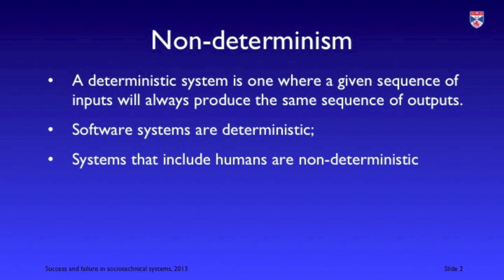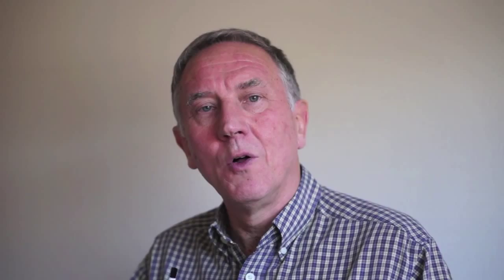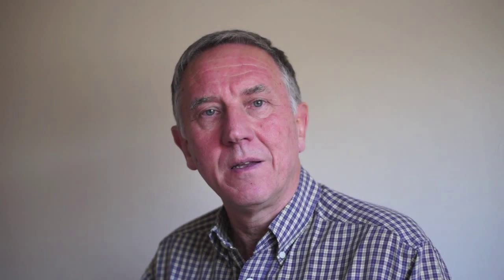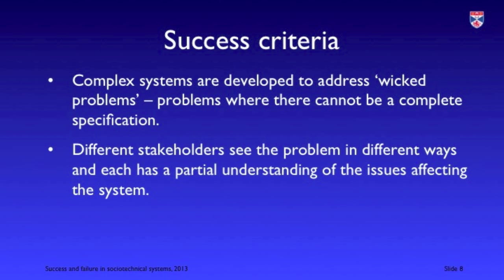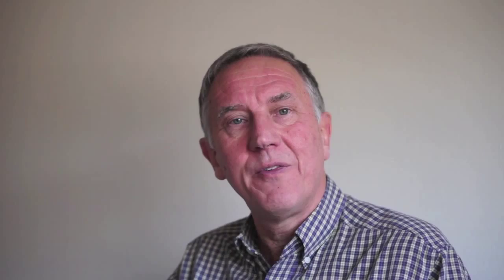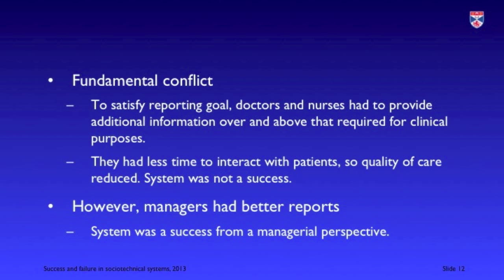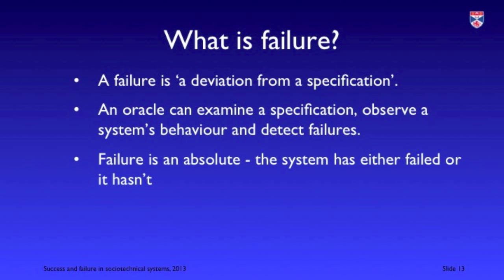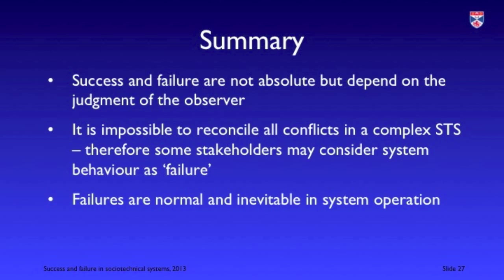System success and failure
Discusses how the notions of success and failure are not absolute for sociotechnical systems but depend on the judgment of the system user or stakeholder